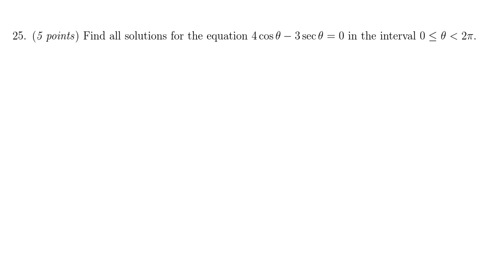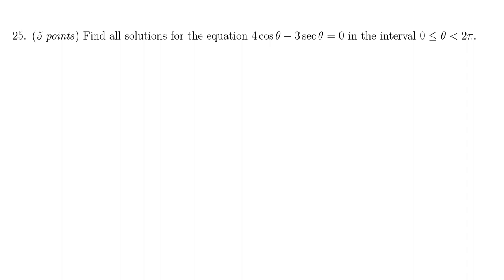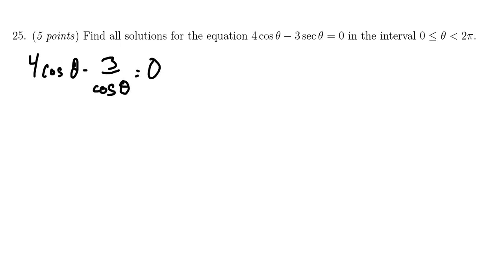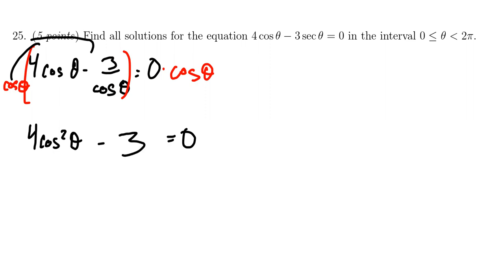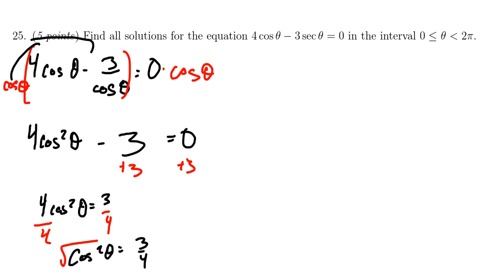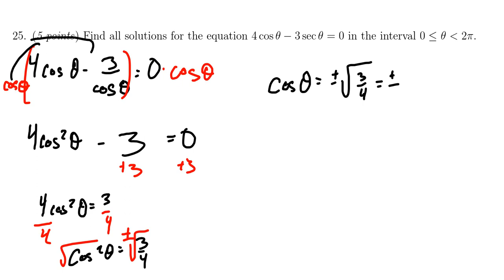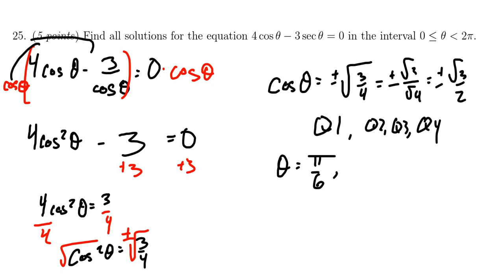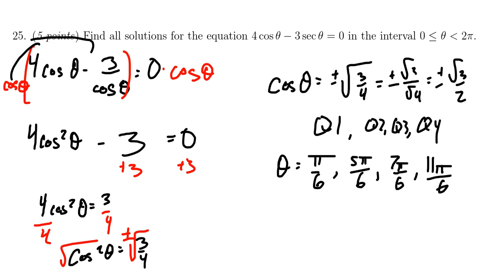Math 1060, Final Exam - Question 25